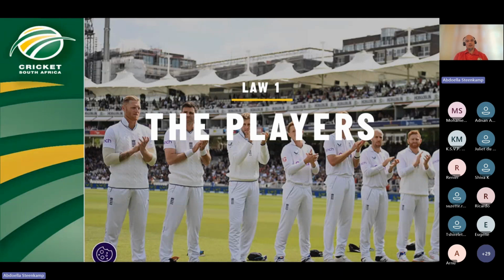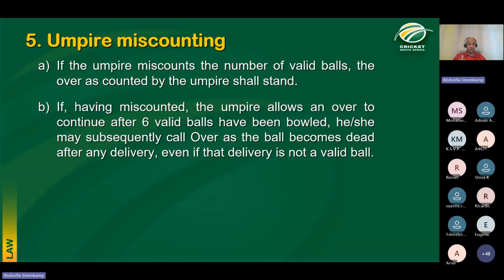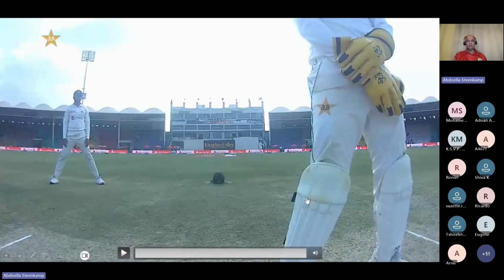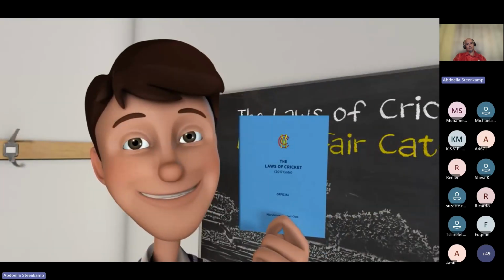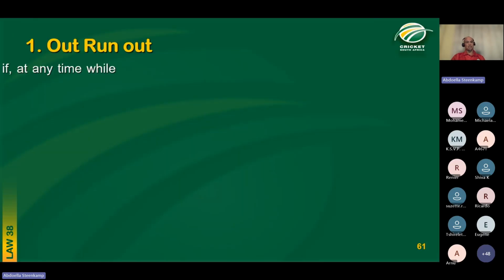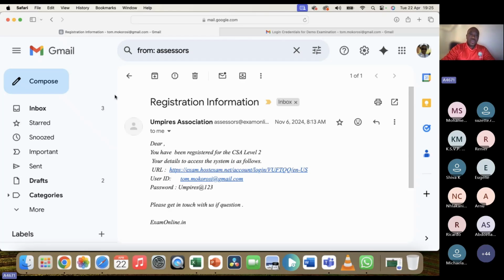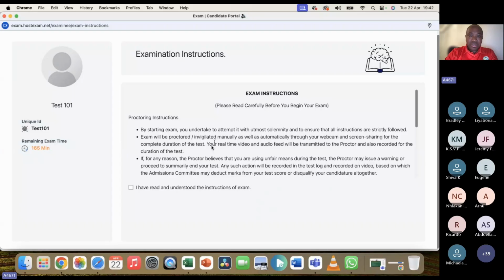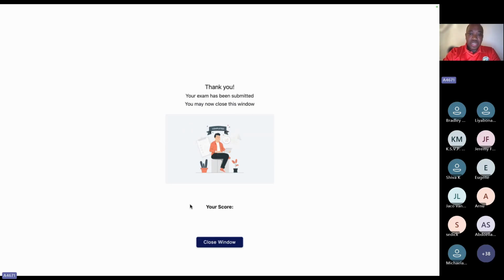Cricket South Africa Level 2 Umpiring Course 🏏 Lecture 6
00:00:00 Intro
00:01:07 Revision Slides
01:15:28 Course time-table and exam admin
01:25:21 Click by click online exam demonstration
02:00:33 Question & Answer Session